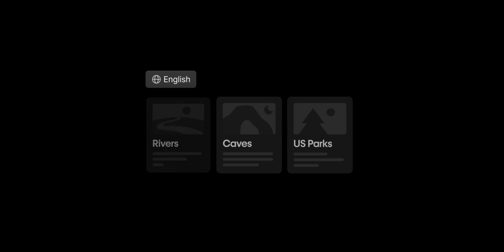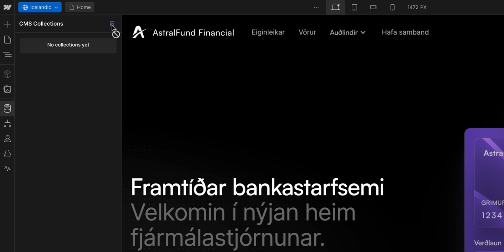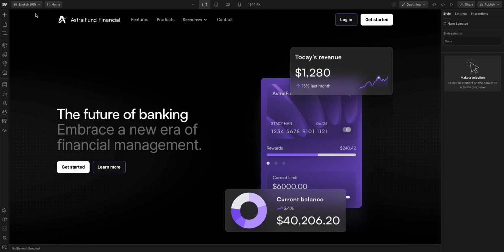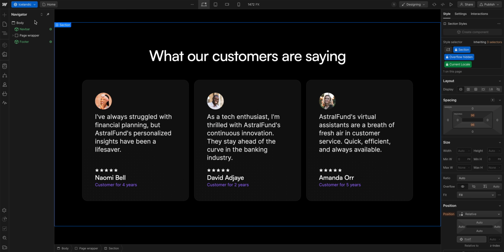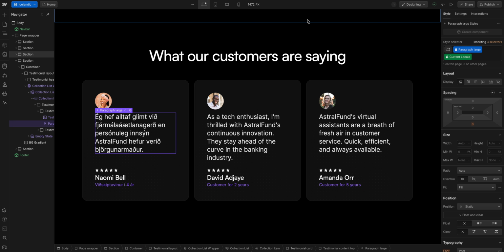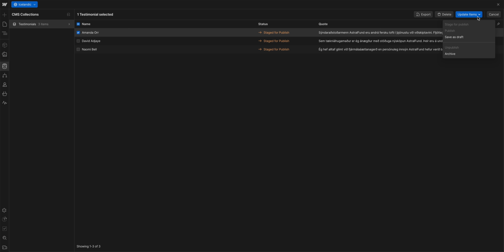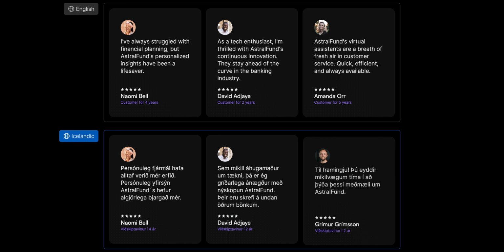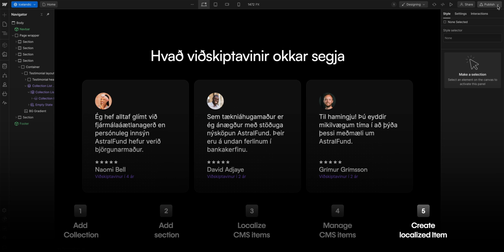Localize CMS content in Webflow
This lesson will show you how to translate and localize CMS items so you can optimize your site for different languages and locales. We’ll add a CMS Collection and new element to a site that has been localized in Webflow. We’ll translate the text in the CMS items using Webflow Localization’s built-in machine translation. Then we’ll manage which items are visible in which locales and create a unique new CMS item for just a secondary locale.

Note: A new button to translate all fields in a CMS item was recently added to the CMS menu making it even easier to translate CMS items.

00:00 — Introduction
00:39 — Add Collection
02:00 — Add section
02:55 — Localize CMS items
04:31 — Manage CMS items
05:35 — Create localized Item